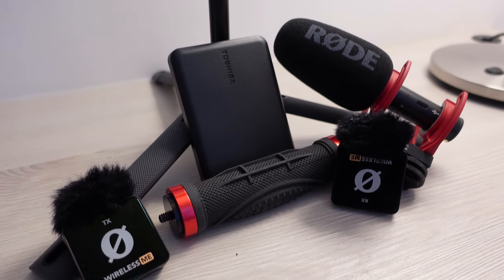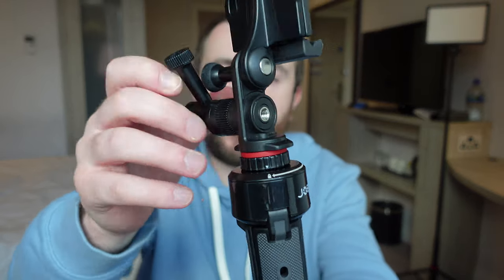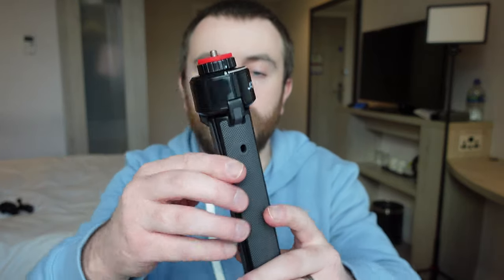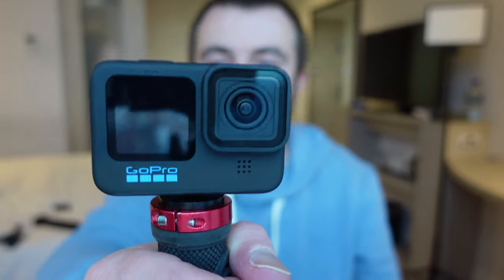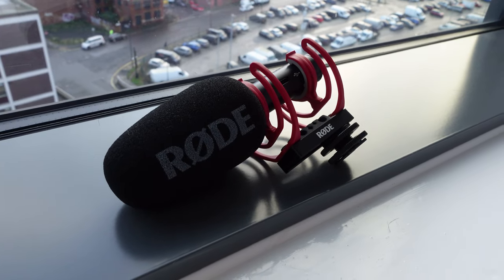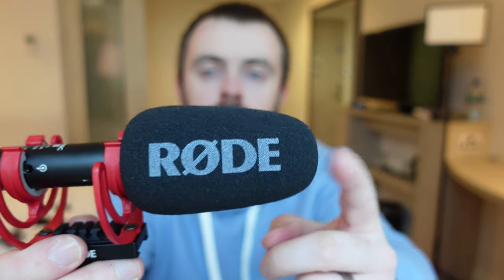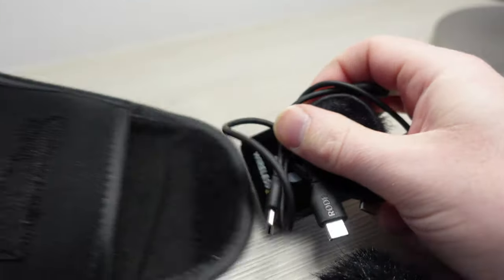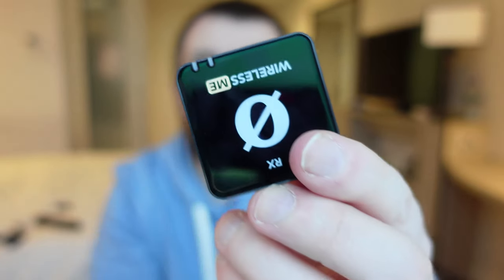Elevate Your Vlogs with These Essential Accessories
In this video, we're going to talk about the 5 essential Vlogging Accessories you need right now! These accessories will help you improve your vlogging skills and create better content!No matter what your video content is, these five accessories will help you improve your vlogging skills and create better content. Watch this video to find out all about them and get started on your journey to becoming a successful Vlogger!

In this video:
Joby Telepod

What I use to Film:
Sony ZV1
Camera Batteries
Wide Angle Lens
Rode VideoMicro
Rode VideoMic Go II
Rode Wireless Me
Condensor Mic
Travel Light
Memory Card
Memory Card Reader
External Storage

Check out my 100% FREE GUIDE: 100 Video IDEAS to get more views on YouTube

0:00 Intro
0:14 Tripod
2:13 Grip Handle
3:01 Hard drive
3:49 Shotgun Mic
5:18 Wireless Lav Mic